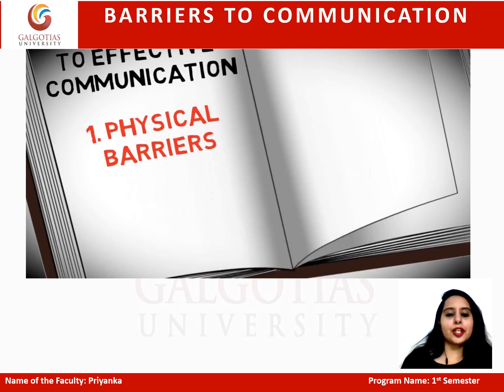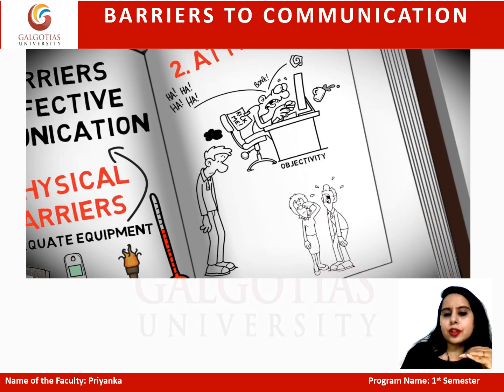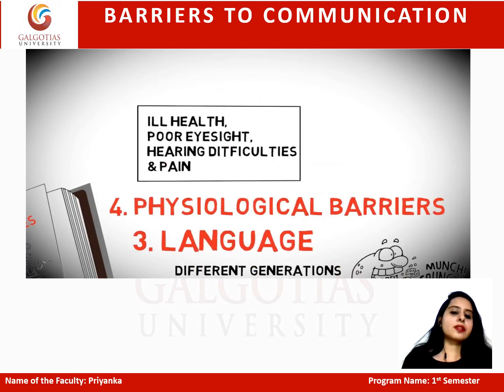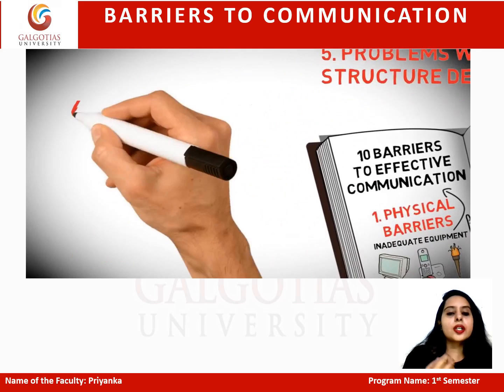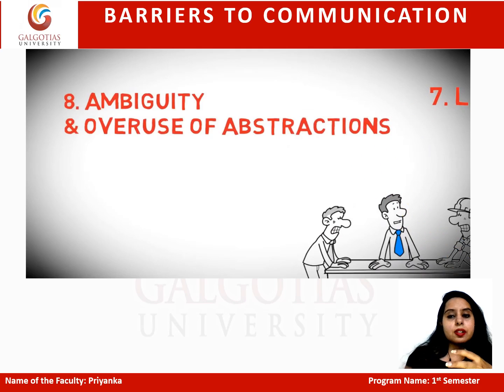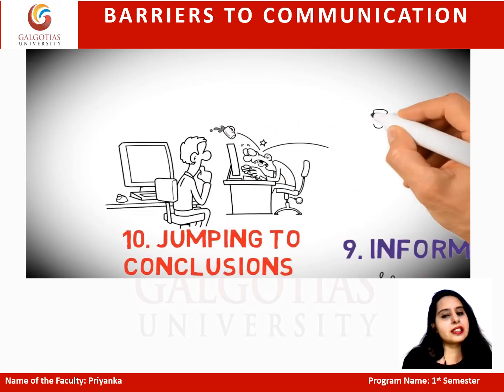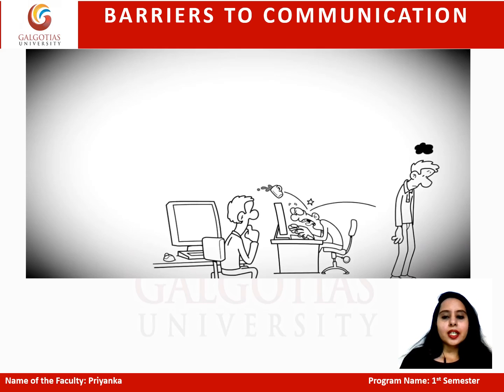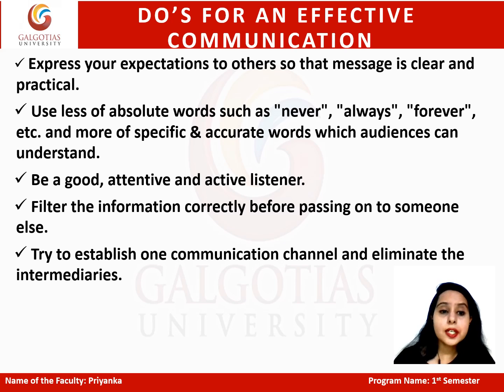SLLL COMMUNICATION SKILLS BARRIERS OF COMMUNICATION